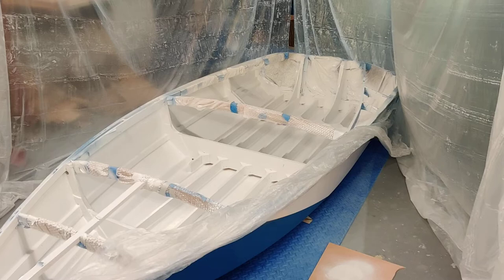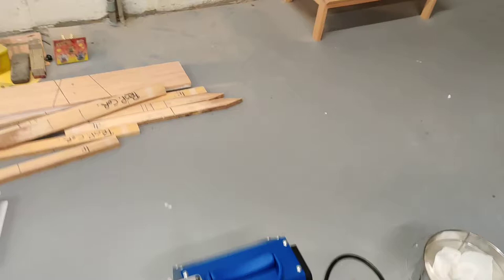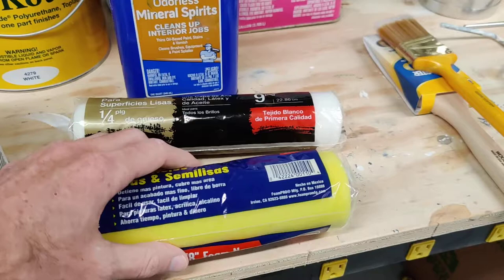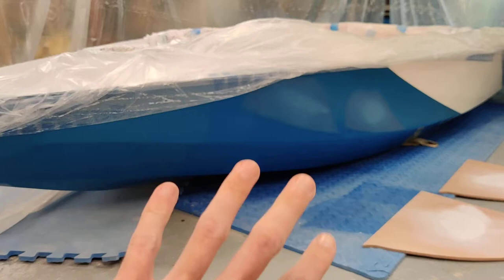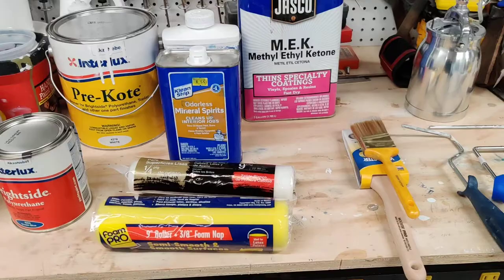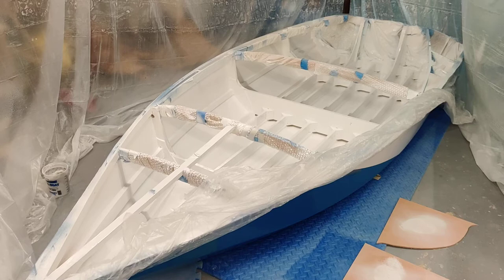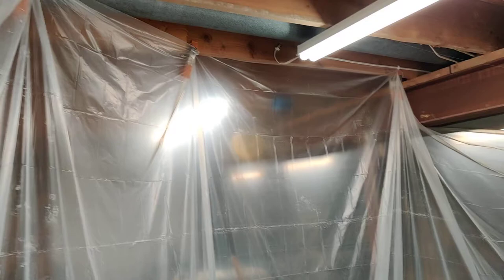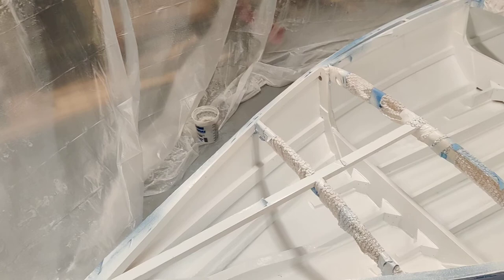Jinx runabout build #29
Painting the boat using Interlux paints, both rolling and spraying. Rolling and tipping the outer hull was relatively easy and have good results. Painting the interior was harder because of all of the nooks and crannies, so using a sprayer made it MUCH easier.